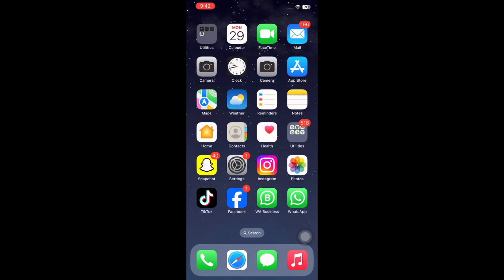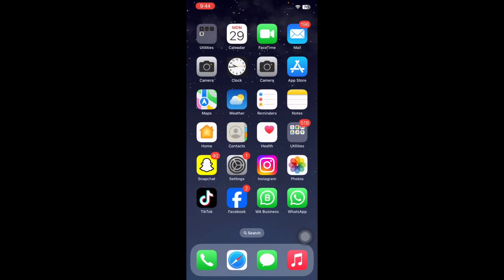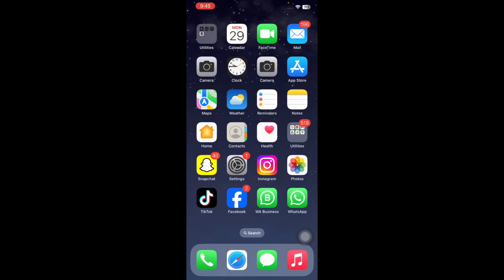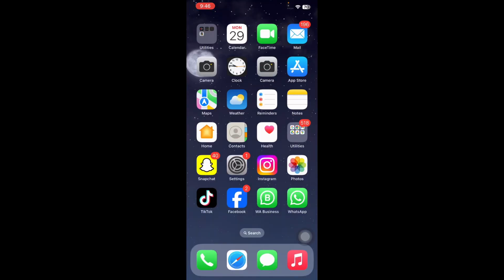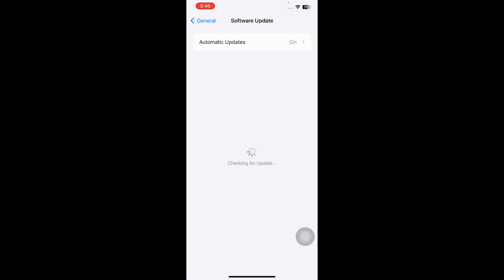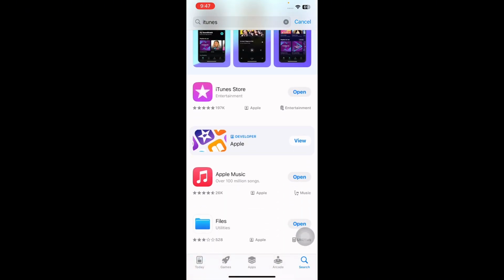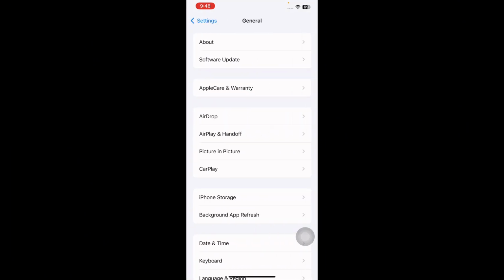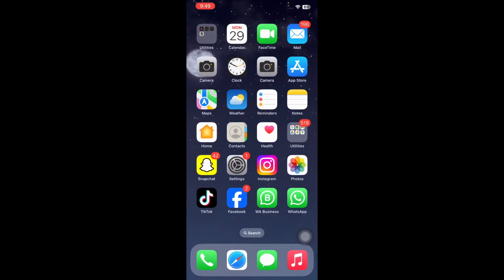How To Fix iPhone Cannot Restore Backup Issue (2024) For All iPhone Models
How To Fix iPhone Cannot Restore Backup Issue(2024) For All iPhones Models